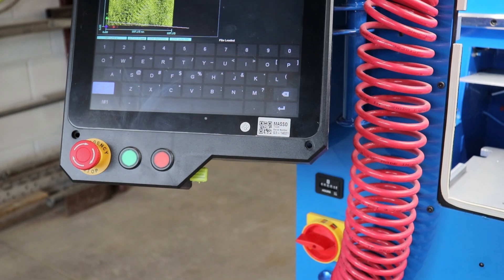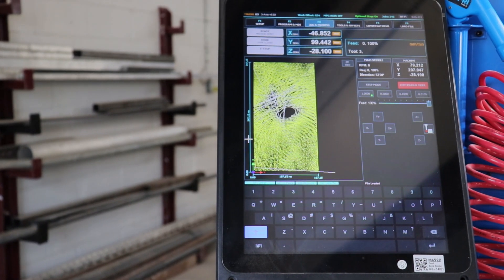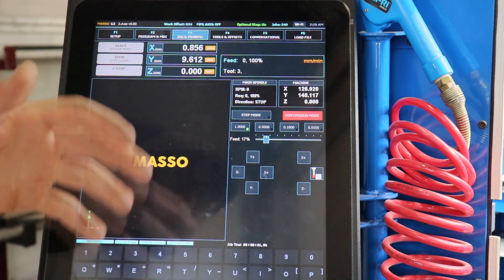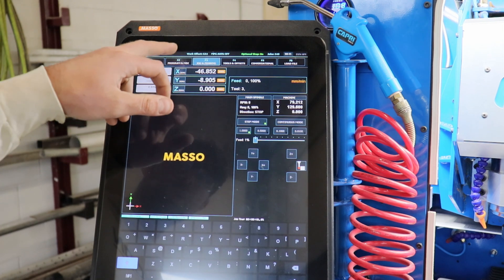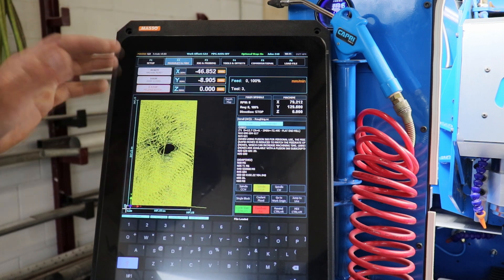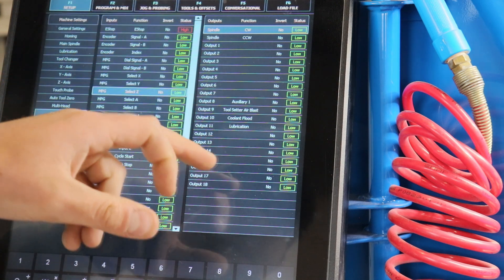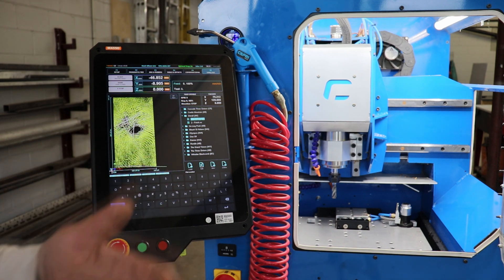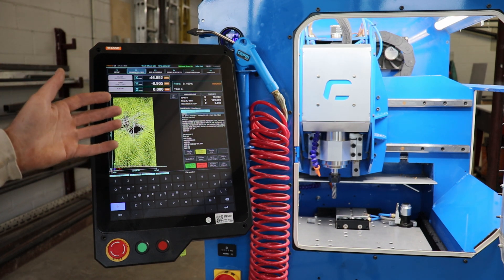The MASSO G3 Touch, Is It Worth It?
I want to run you through the MASSO G3 Touch CNC control system. Some of you have had some questions about this guy so I am going to give you my best full and honest opinion, and you can decide if it's right for you!

We have put thousands of hours on these controllers, am I going to keep buying them?